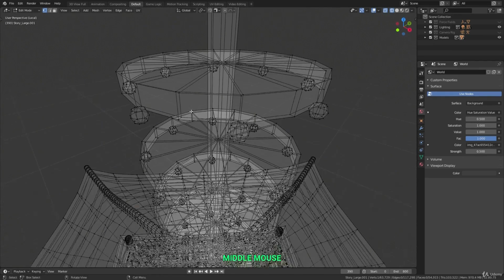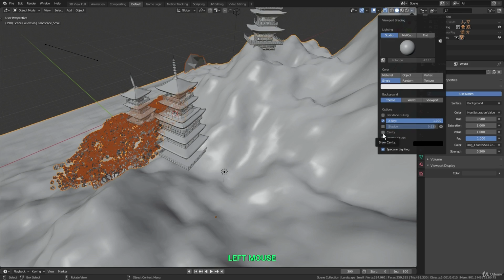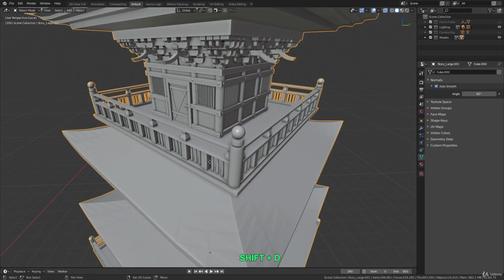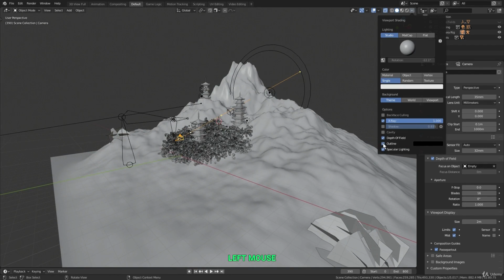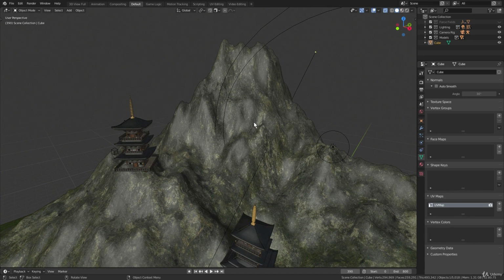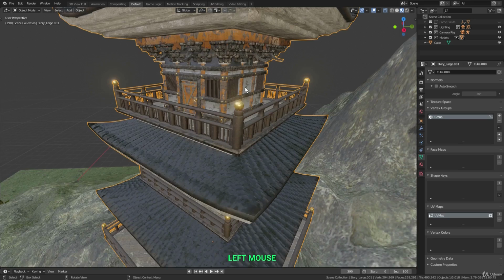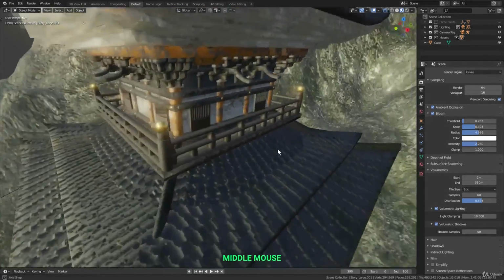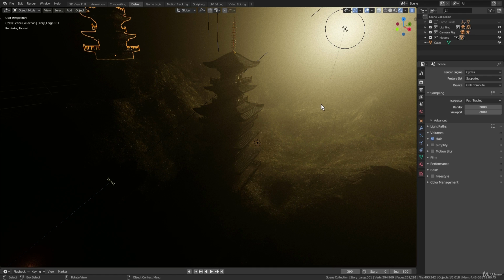Blender Class 15 "Viewport Shading Part 2" /Section 01 Understanding blender